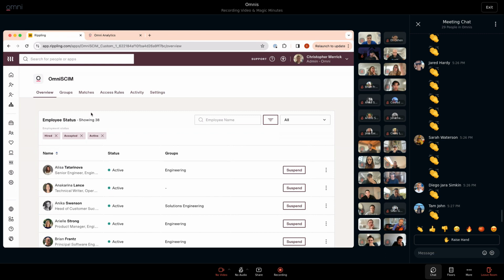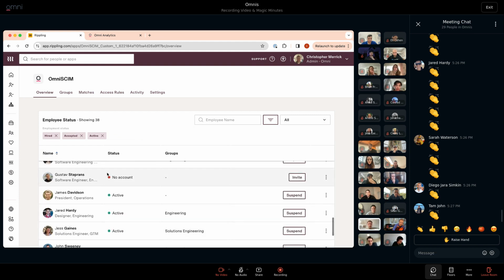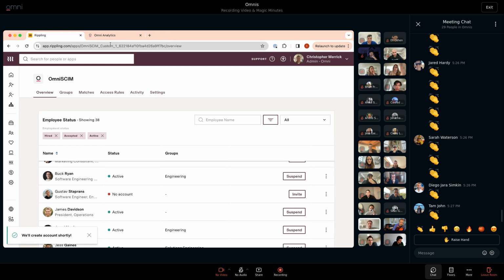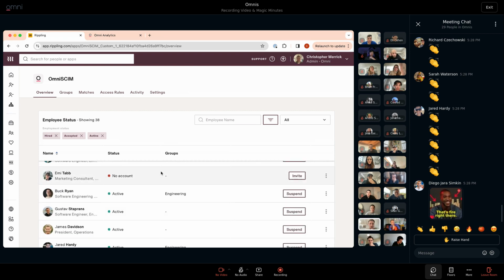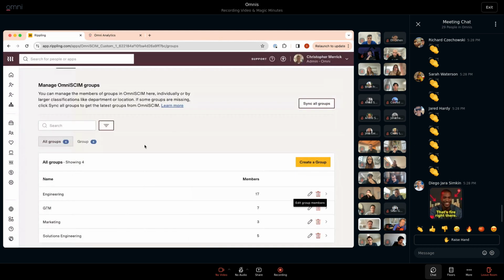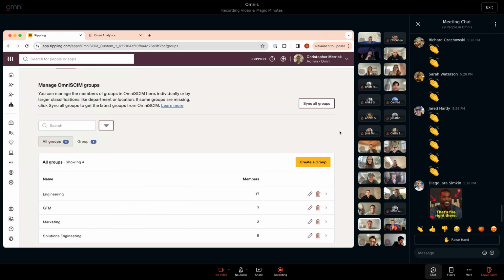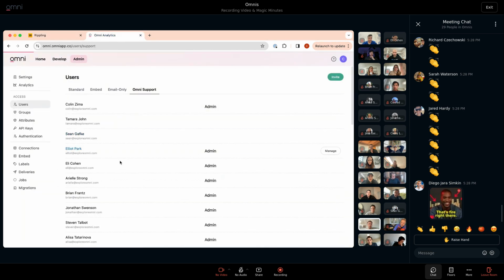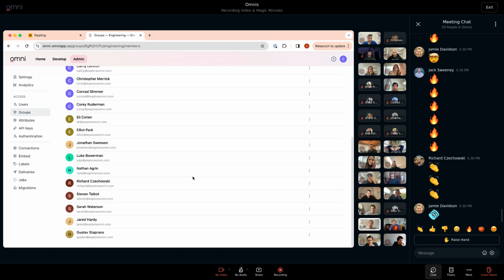2024-03-01 SCIM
Chris shows off configuration of Omni permissions via SCIM, so that user management can be deferred to the authentication provider and absorbed by Omni dynamically.